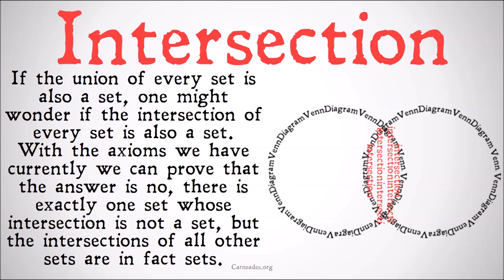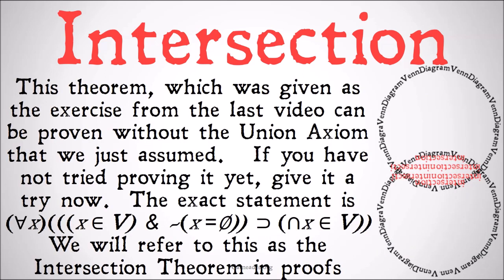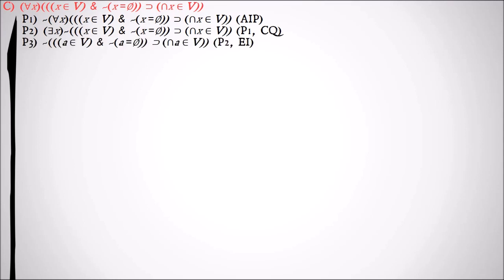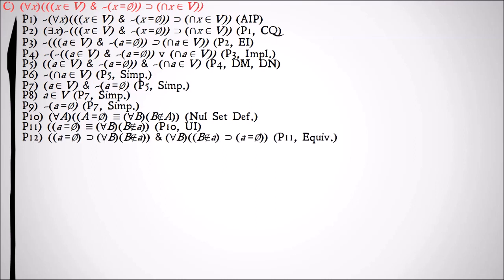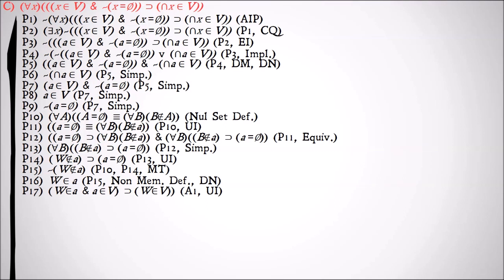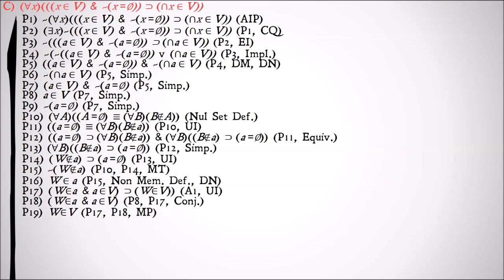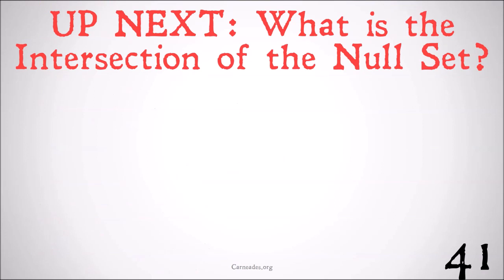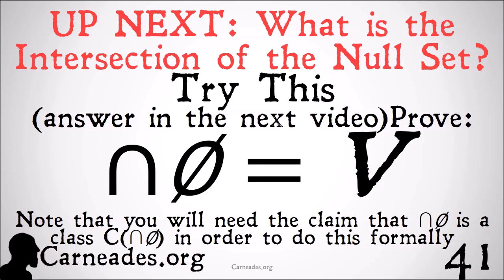What is The Intersection Theorem? (Set Theory Proof)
A description of the intersection theorem looking at whether the intersection of a set is itself a set.

This series covers the basics of set theory and higher order logic. In this month we are looking at the Operations and Relations of Sets. This month includes unions, intersections, differences, power sets, Cartesian products, functions, ordered pairs and more! We are also looking at the fifth and sixth axioms of a basic universe, following Neumann Berneays Gödel (NBG) set theory. In the next month we will look at Peano Arithmetic.

Information for this video gathered from The Stanford Encyclopedia of Philosophy, The Internet Encyclopedia of Philosophy, The Cambridge Dictionary of Philosophy, The Oxford Dictionary of Philosophy and more! (SetTheory Logic)